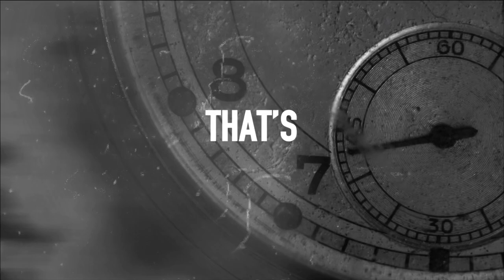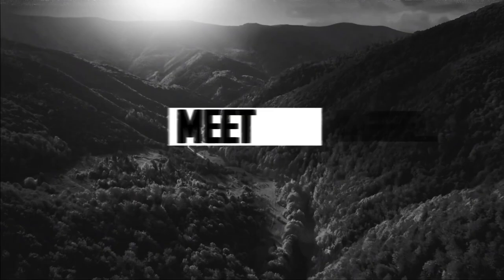Gwhyte - Ashes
G Whyte - Ashes . Produced by The Sempler . Recorded at Brp Studios . Video by Garret Henry . Tik Tok gwhytegwhyte. Gordon Brettell on Facebook.